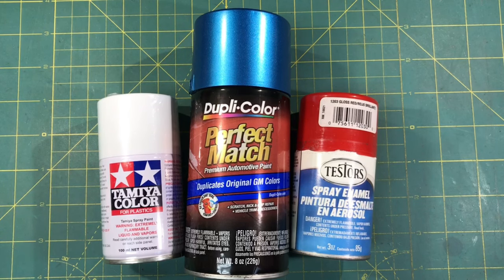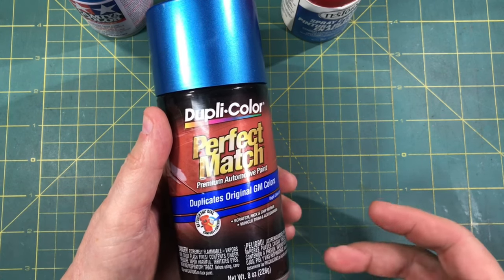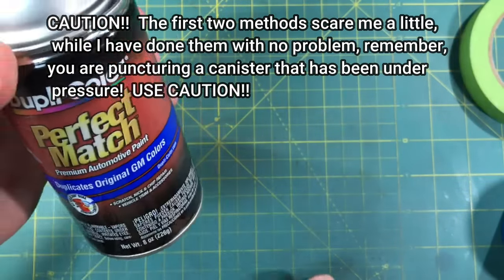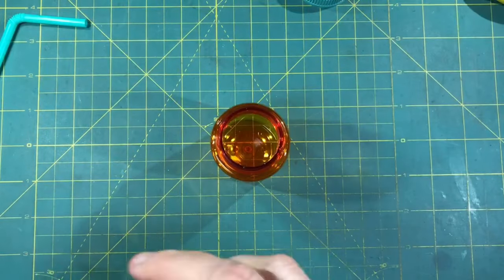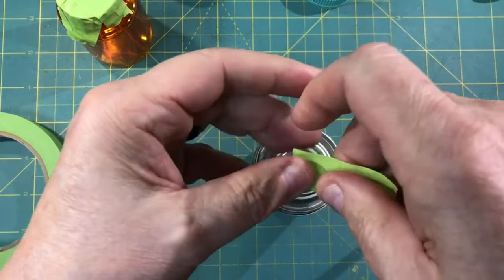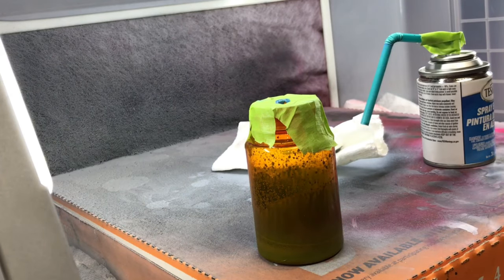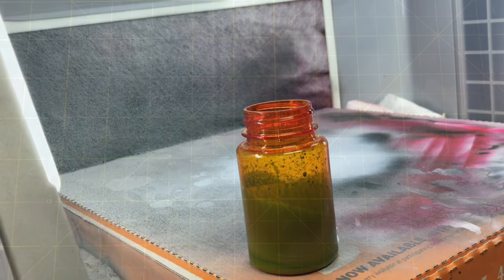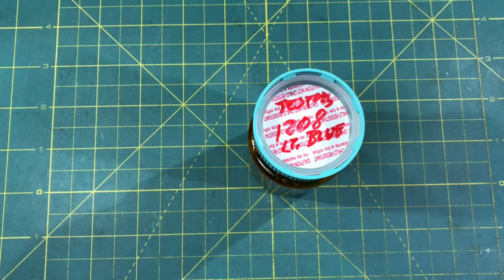Decanting Spray Paint for Airbrushing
Decanting Spray Paint for Airbrushing! A quick look at why and how I decant spray paints!